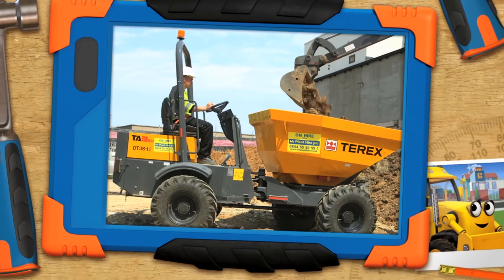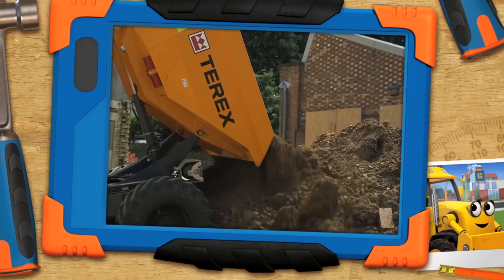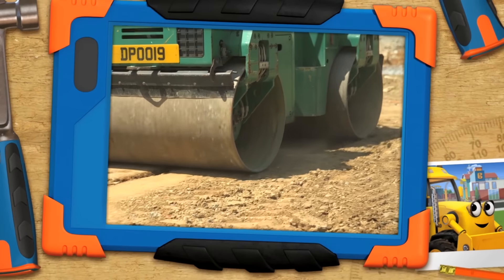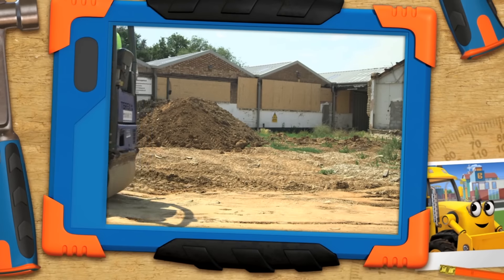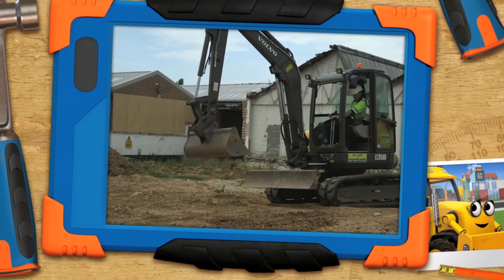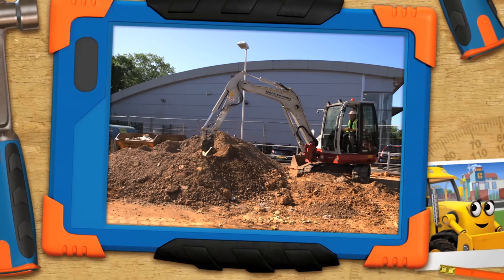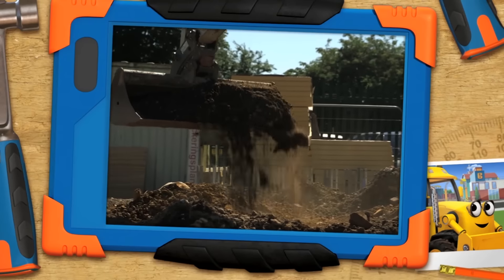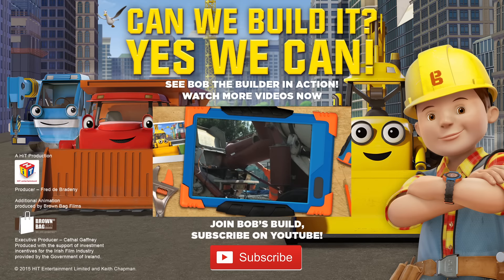Bob the Builder: Site Works // The Big World of Vehicles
Meet Bob, Wendy, Leo, Lofty, Scoop and more!

Bob is the resident builder for Fixham and Spring City, and there is no job too big or too small for him.

Wendy is Bob's smart and dynamic building partner. Her specialty is in electrics, and it's Wendy to the rescue when there's electrical work to be done.

Leo is Bob and Wendy's good-hearted apprentice who is eager to learn the tools of the trade.

Scoop is a yellow digger with a scoop bucket in front and a trench digger in back.

Muck is a dump truck who wants to make everyone happy.

Lofty is a shy mobile crane with an over-active imagination and a worrisome nature.

Join Bob, Wendy, Scoop and the rest of team as they work on building projects in Fixham and Spring City. There is no skyscraper too big, nor treehouse too small for the team who knows the fun is in getting it done!

Can we fix it? Yes we can!